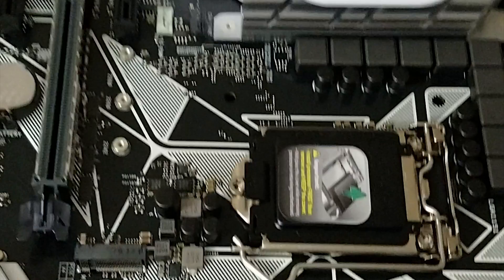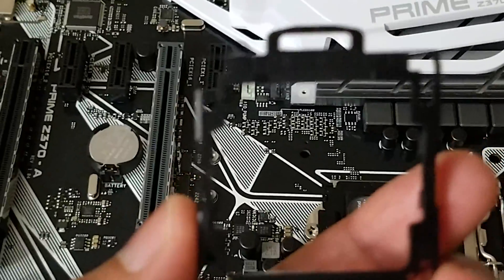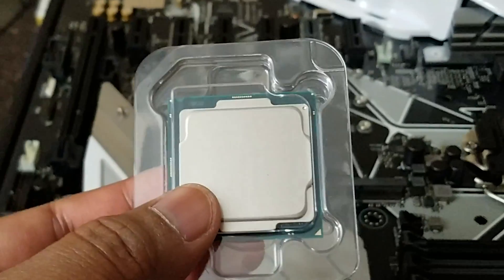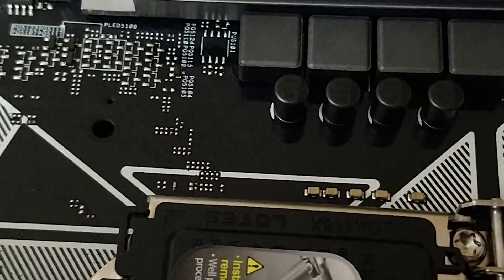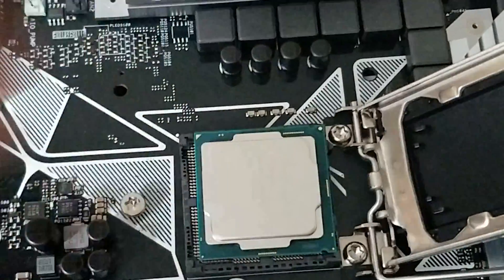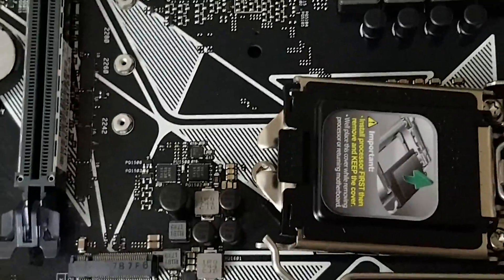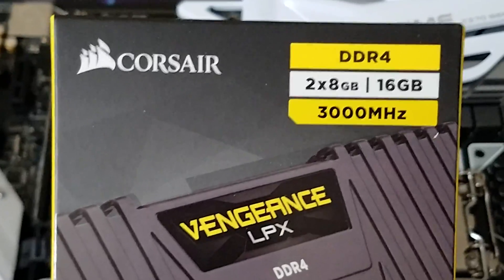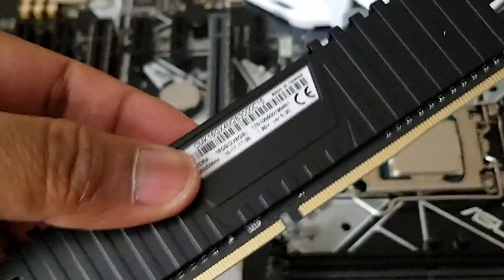How To Build Deep Learning PC-- Part 2 Install i5 8600k CPU & Corsair 16 GB Ram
Hi,
In this video series, we are going to build a custom PC/Computer for deep learning. Process of installation is same even if you are using different parts for a gaming or video editing PC. Most of the parts will be same but cpu, gpu or motherboard could be different. So its better to refer to your user guide.

But you can refer to these videos for guidance even if you are using other components.

In this video, we are going to install i5 8600K CPU and Corsair Vengeance LPX 16GB (2x8GB) DDR4 DRAM 3000 Ram on  Asus Prime A z370 motherboard.

i5 8600K CPU

Asus Prime A z370 Motherboard

Samsung 860 EVO 250GB M.2 SATA Internal SSD

Corsair Vengeance LPX 16GB (2x8GB) DDR4 DRAM 3000

Windows 10 Home

EVGA 650 N1, 650W Power Supply

Phanteks Eclipse P400 ATX Mid Tower Case

Cooler Master Hyper 212 LED CPU Cooler Fan